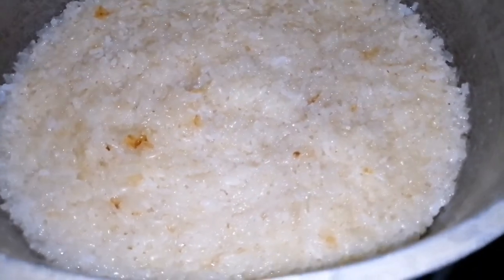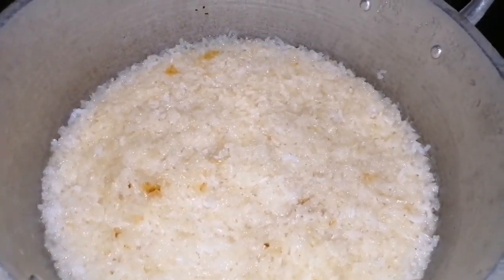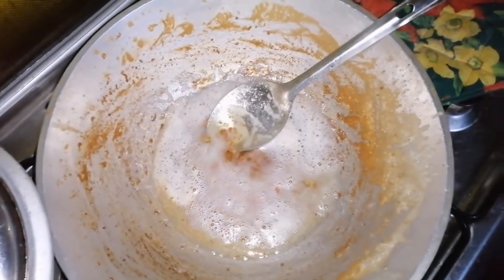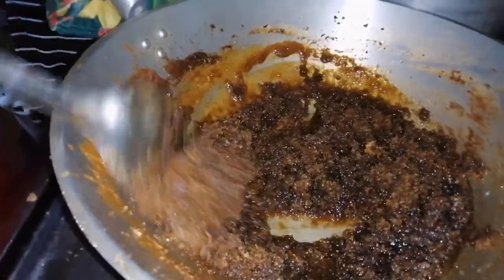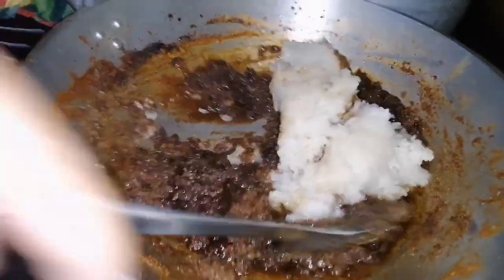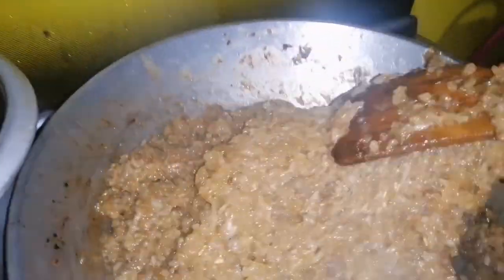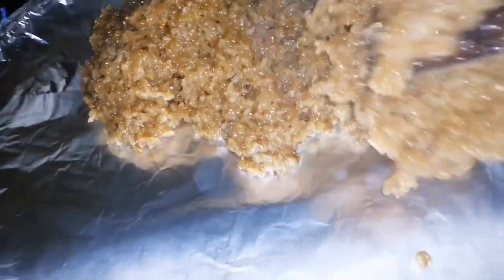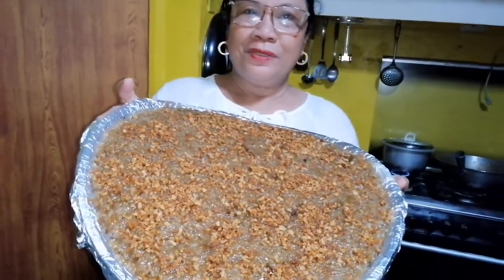Biko | How to make Biko with Latik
Tiyak na matatakam ka sa sarap ng aking Biko recipe. Sundan niyo ang aking pagluluto.